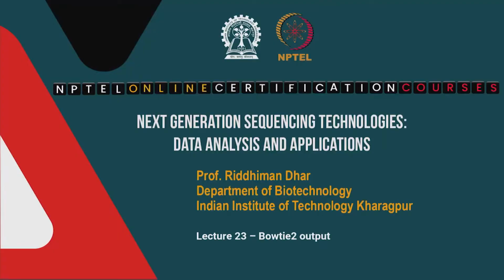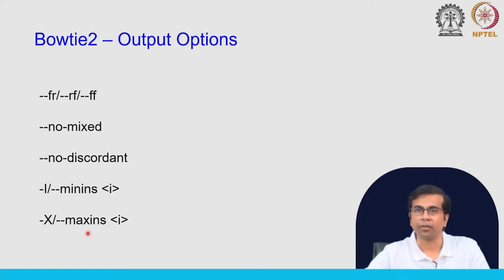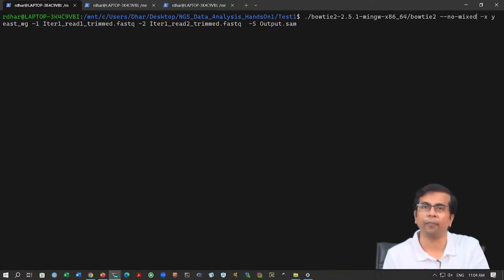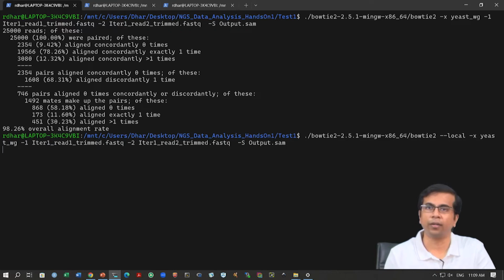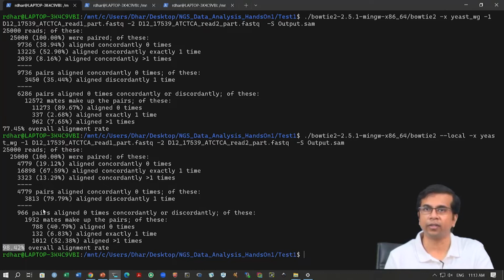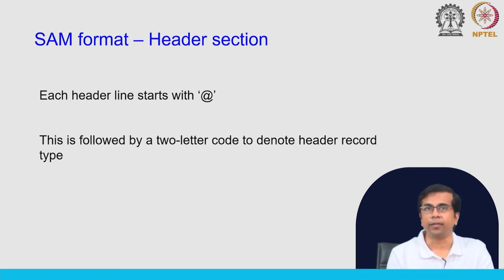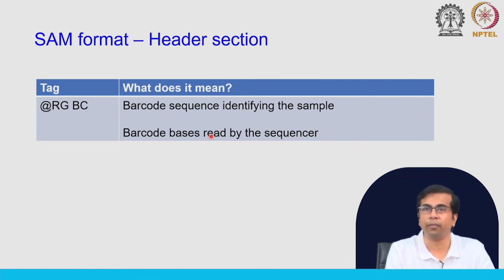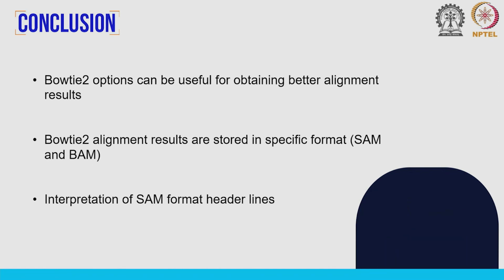Lecture 23: Bowtie2 output